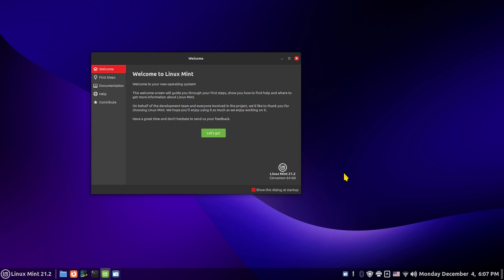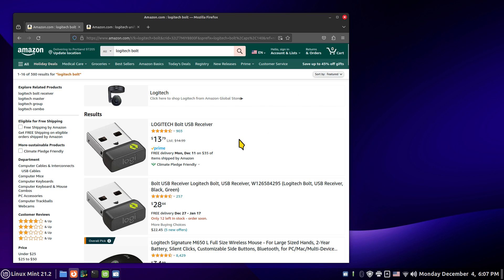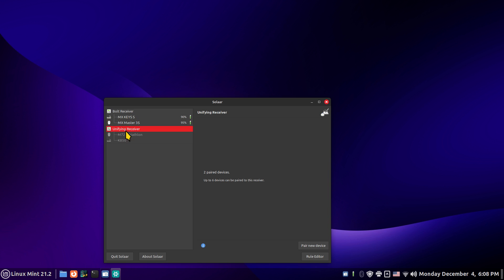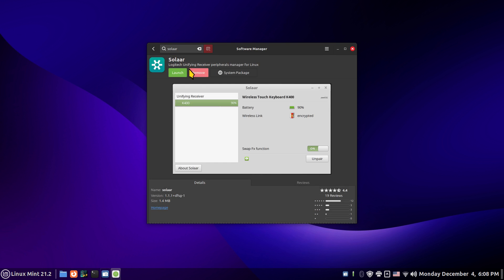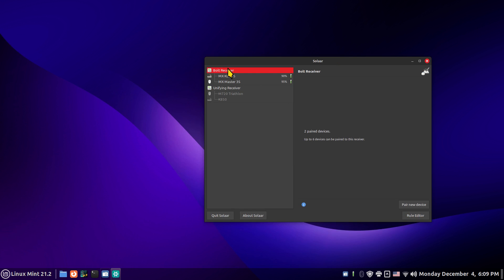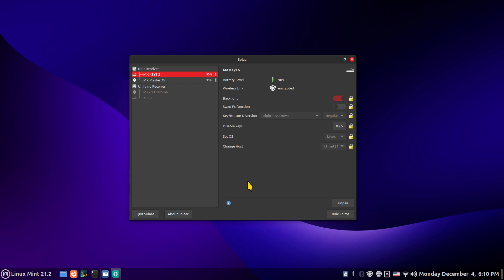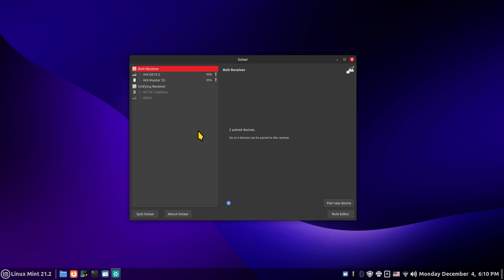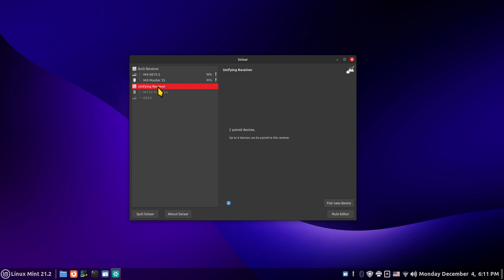Linux Mint 21.2 - Cinnamon - New Solaar & Logitech Bolt Devices.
Filmed in 1920 x 1080. How to program tips on Logitech Bolt dongles for new MX Devices using the Solaar Application in Linux Mint 21.2 Cinnamon Desktop. Best viewed on large screen.

0:00 - Intro Linux Mint 21.2 Cinnamon & Solaar Application
0:05 - Overview
1:00 - Solaar Tips
1:28 - Where to get Solaar Application
2:25 - Program Tips for the Solaar Application for Bolt Dongles
4:17 - Subscribe to Linux for Seniors